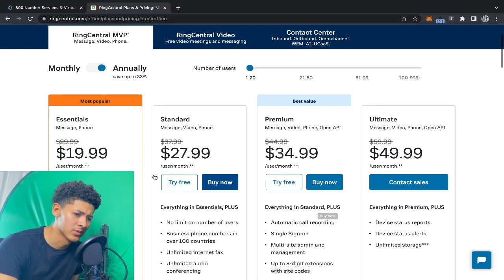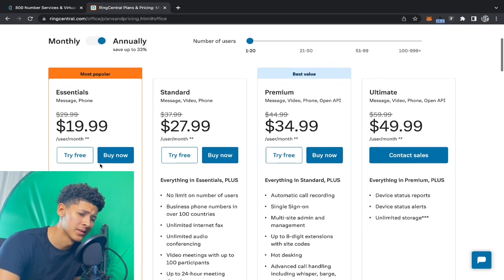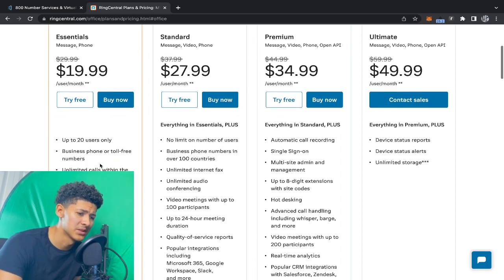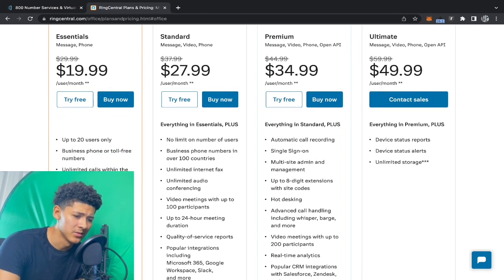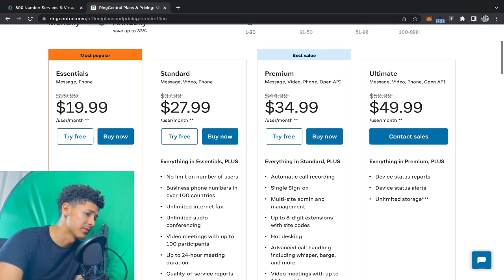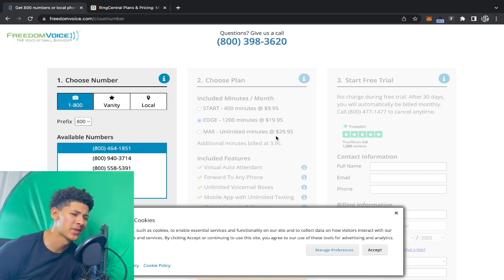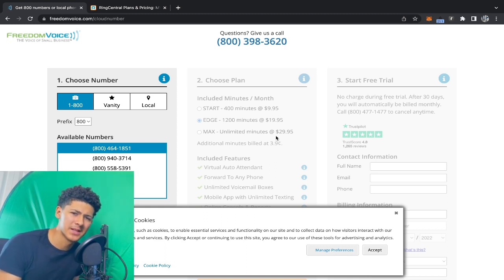You Need This Before Applying For Business Credit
Join The Hoodrich Mentorship Team Today!
Learn My Pre-Recorded Secret Credit Card Stacking Strategies, Auto Loan Approval Hacks And More Alongside The Private Mentorship Chat!

Questions, Business Partnerships Or Inquiries Not Listed Message My Email!